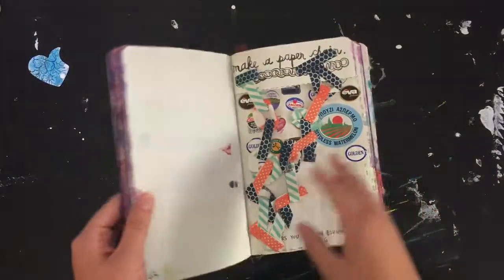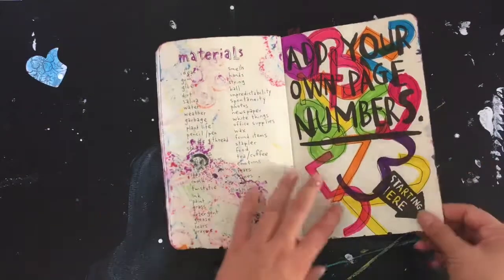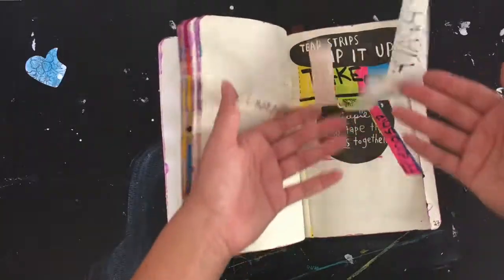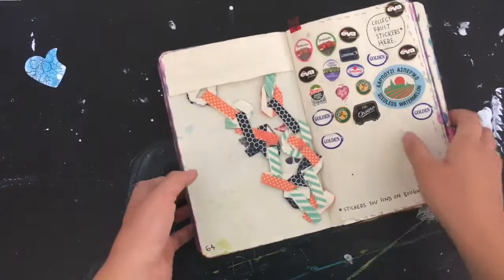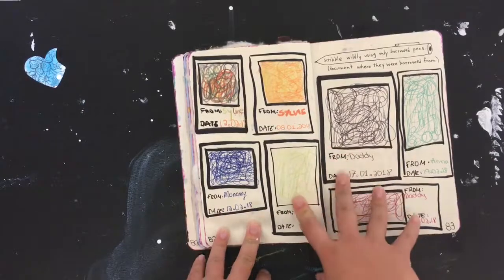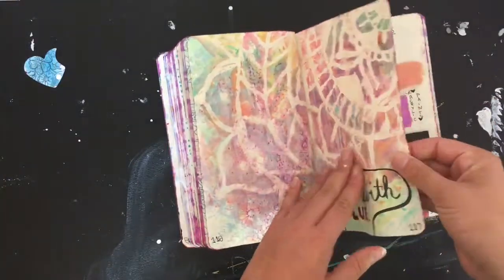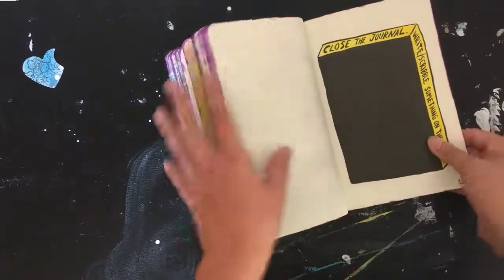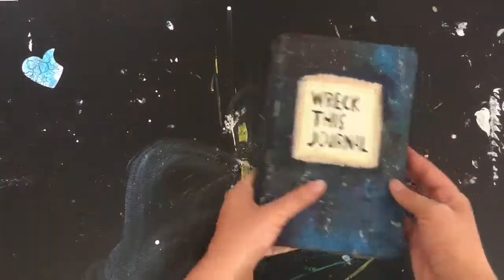Wreck This Journal Flip Through - July Scrapathon Day 28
Hey guys! I am sharing a flip through today of a Wreck this Journal. It was used as a form of sketching and drawing and I think it would be easily and wonderfully used for scrapbooking.